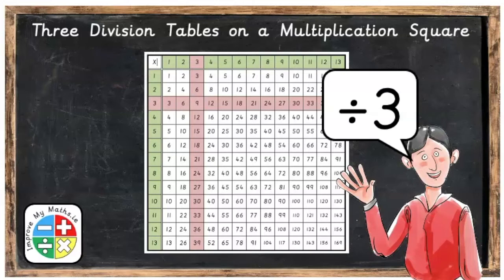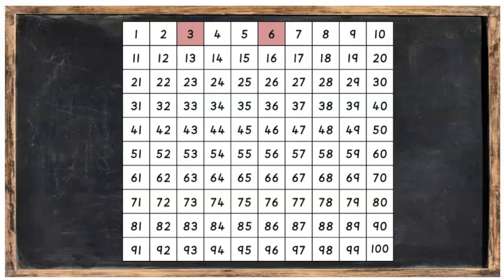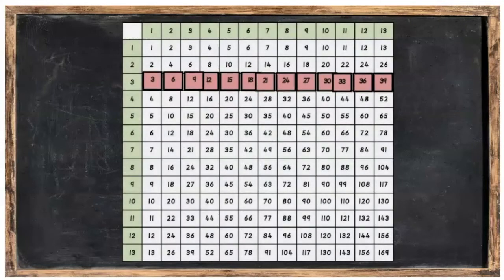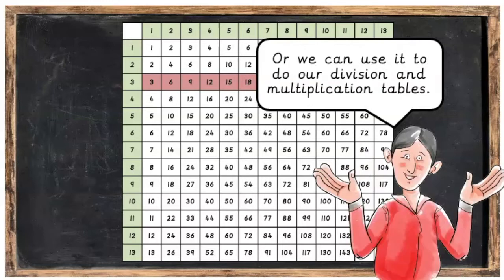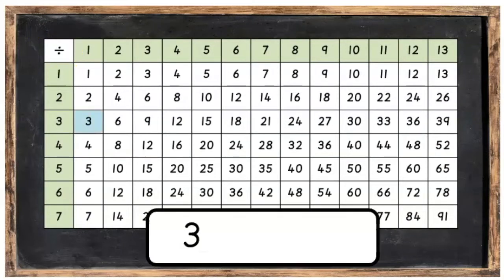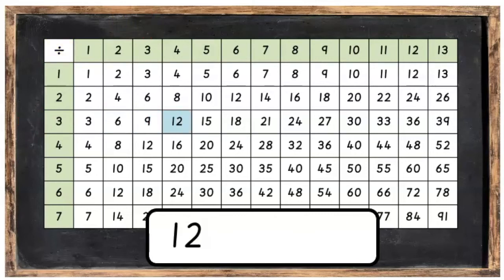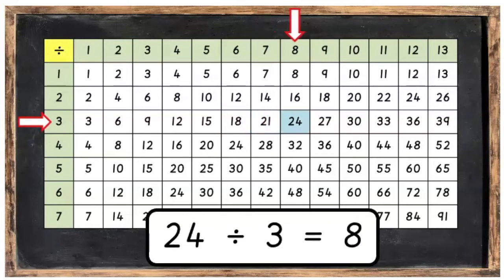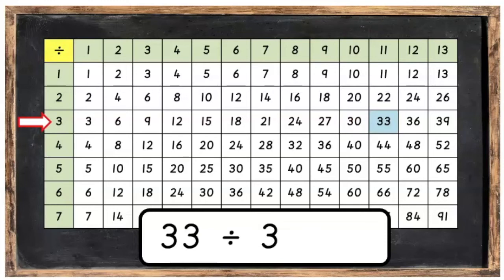03j Three Division Tables on a Multiplication Square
This video explains how what a multiplication square is, how you get the numbers on it and how to use it! - with the 3s, focusing on the 3 division tables.

Improvemymaths is a math channel with lessons designed for primary school age children to help them to get better at maths.

for more information (coming soon).